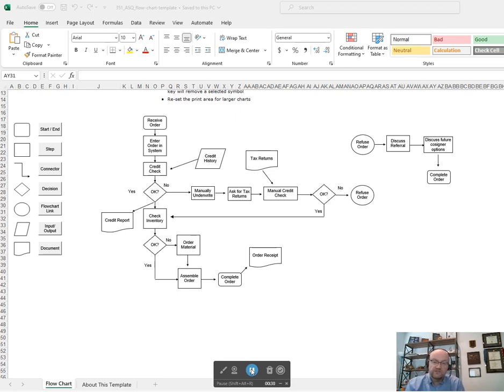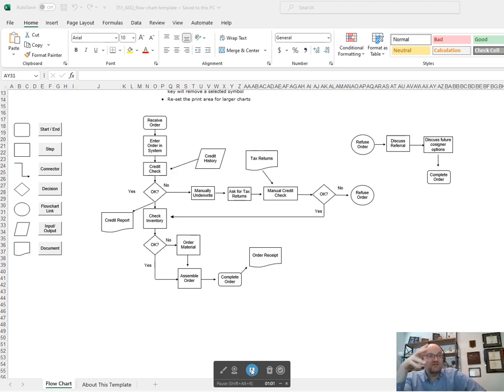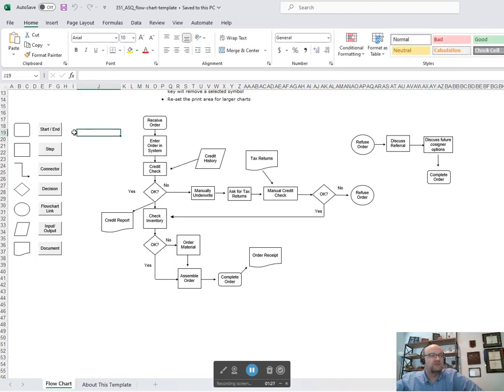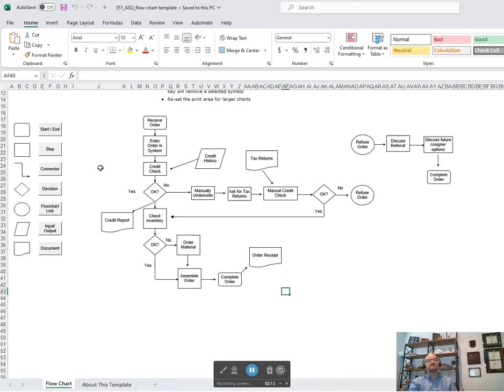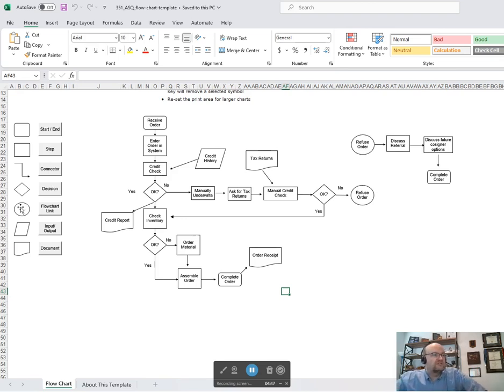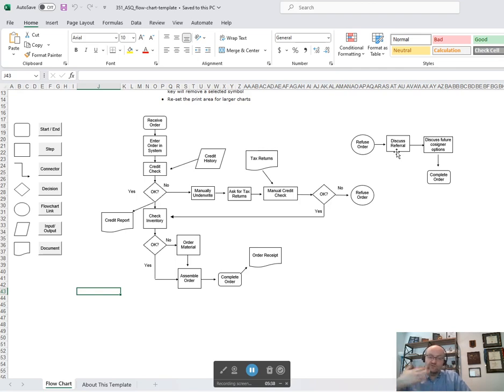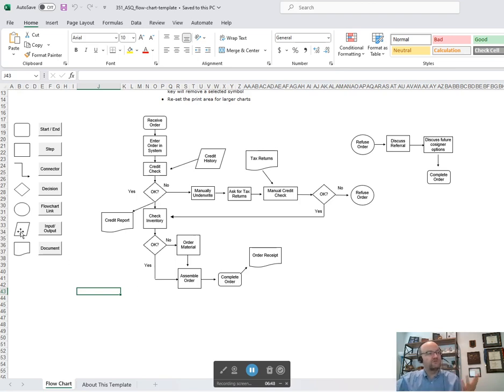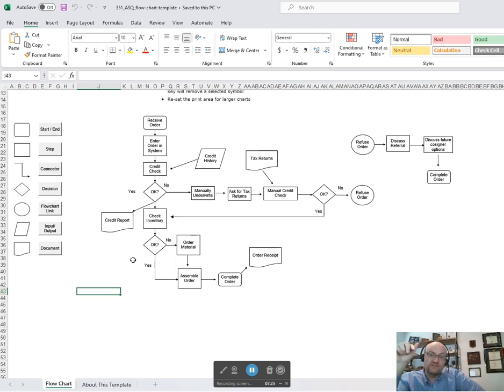MGT 451 Week 1 process flows